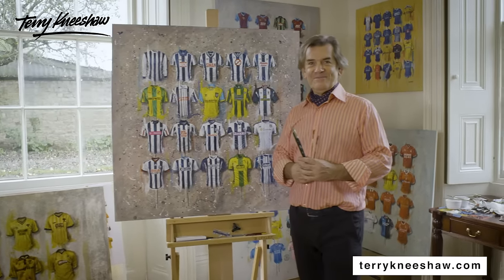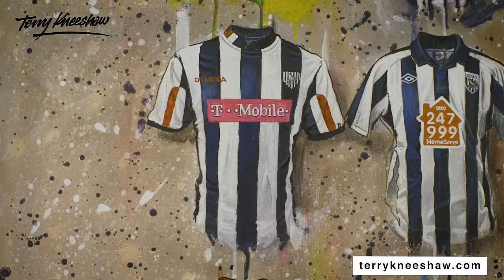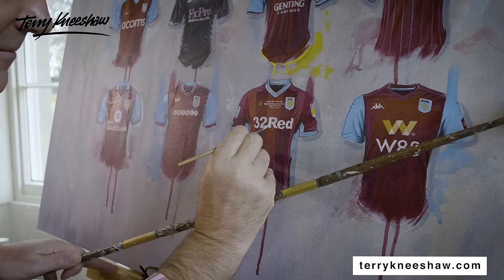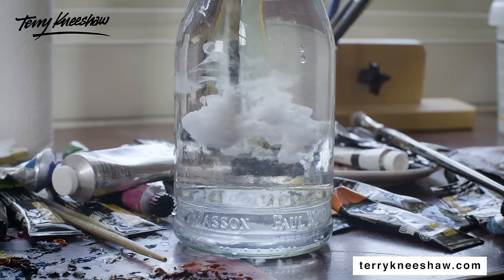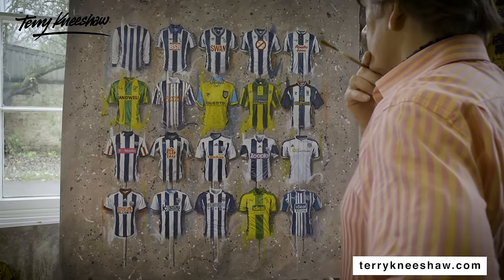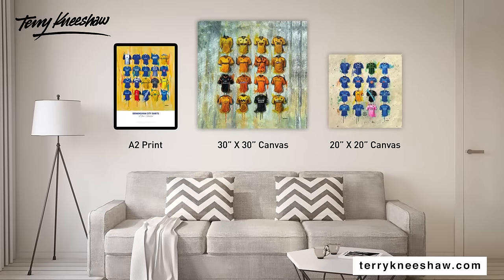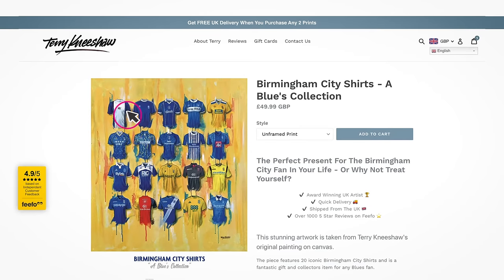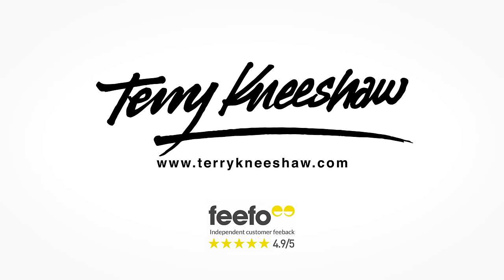Terry Kneeshaw - TV Advert